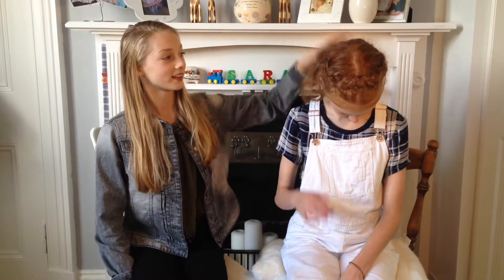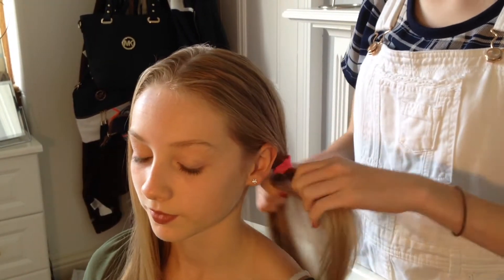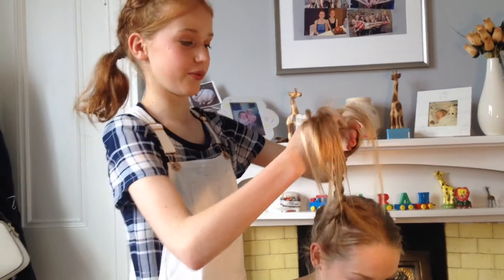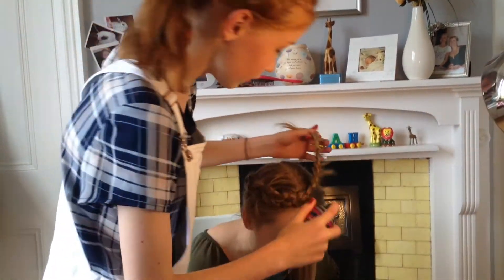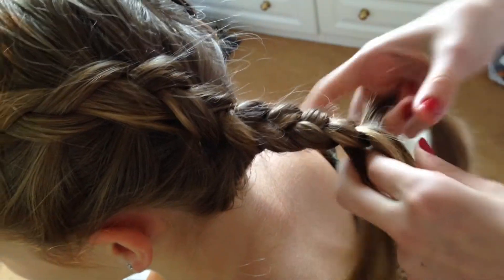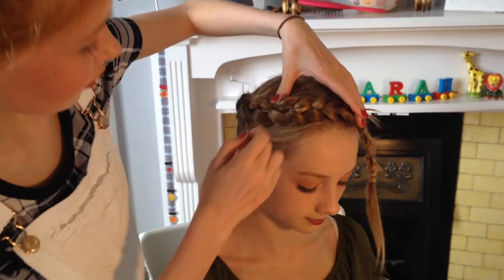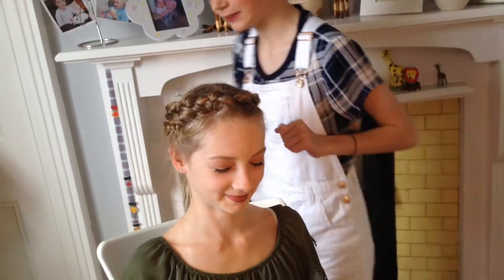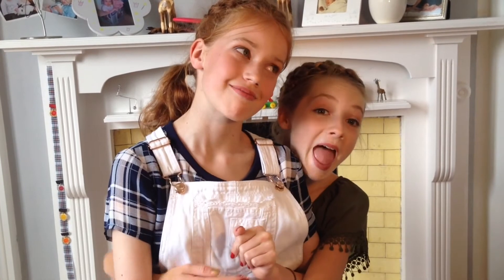Dutch Crown Braid Tutorial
Hey guys!! This weeks video is another hair tutorial!! Hope you enjoyed it!! If you want us to do more hairstyles and if you liked this one then please give it a like and a nice comment on what else you want to see!
Love Sarah and Isla ❤️